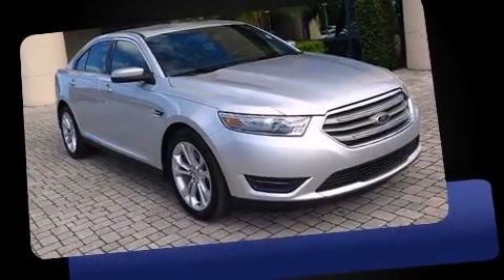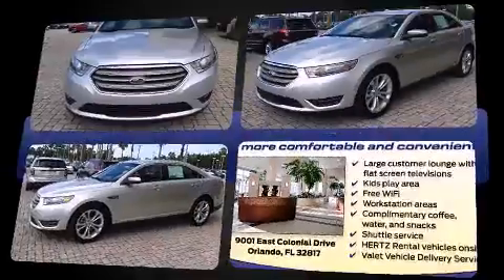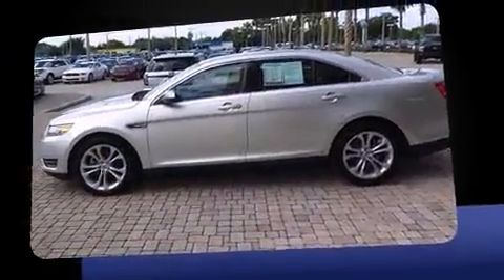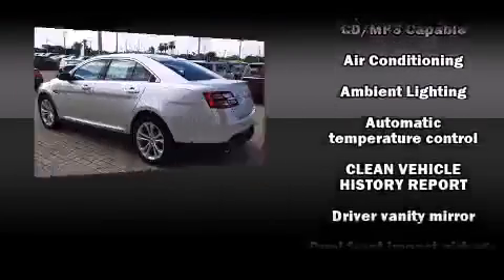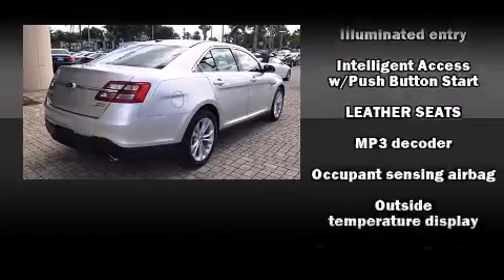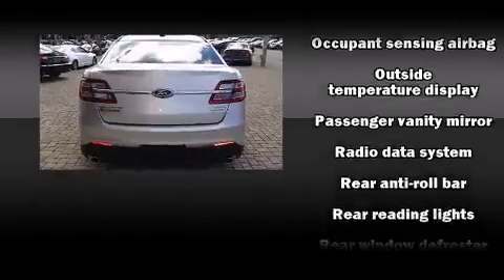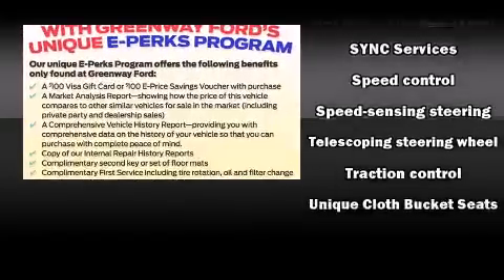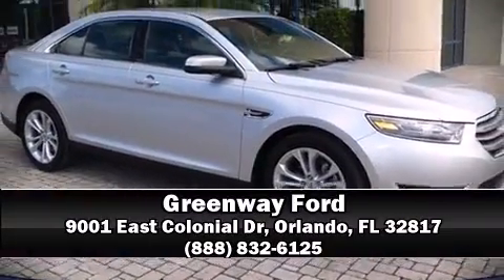2013 Ford Taurus SEL in Orlando, FL 32817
Greenway Ford
9001 East Colonial Dr

The 2013 Ford Taurus. With less than 10,000 miles on the odometer, this 4 door sedan prioritizes comfort, safety and convenience. Top features include front bucket seats, variably intermittent wipers, a trip computer, an automatic dimming rear-view mirror, power front seats, power door mirrors and heated door mirrors, cruise control, and 1-touch window functionality. In the event of a rollover collision, side curtain airbags provide additional protection for outboard seated passengers. It also arrives with a Carfax history report, providing you peace of mind with detailed information. We have a skilled and knowledgeable sales staff with many years of experience satisfying our customers needs. We'd be happy to answer any questions that you may have. Stop by our dealership or give us a call for more information.